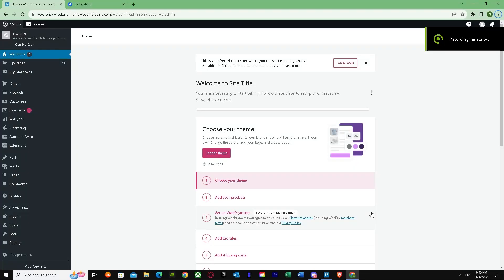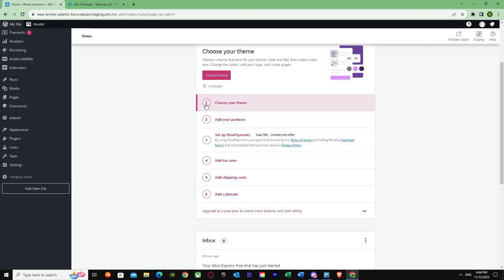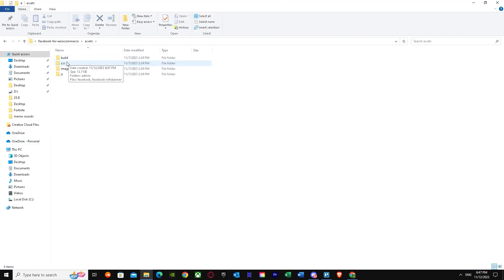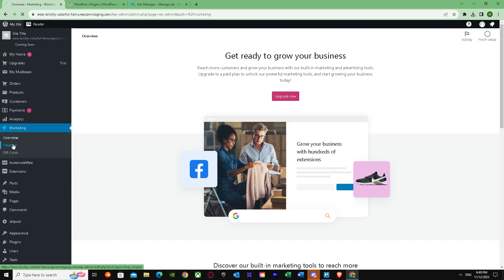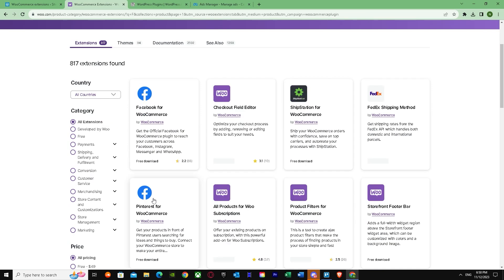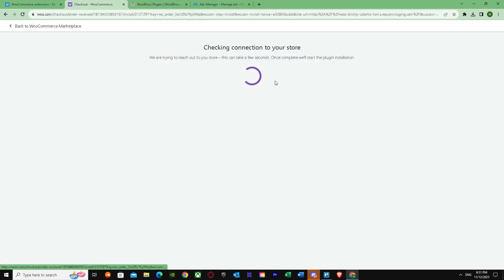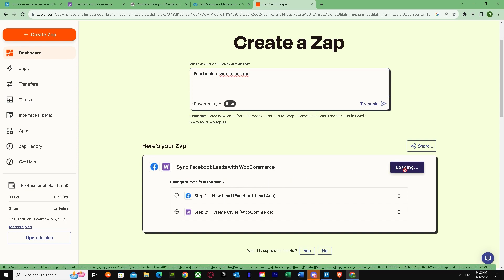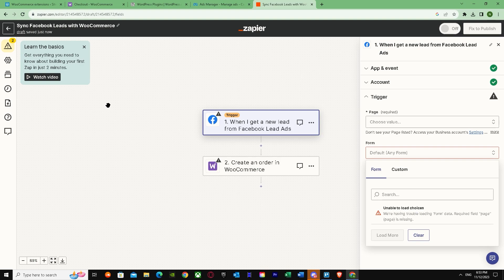How to Connect WooCommerce products to Facebook Shopping (Step by Step)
If you are looking for a video about how to connect Woocommerce products to facebook shopping, here it is!
In this video we will learn how to connect Woocommerce with Facebook shop.